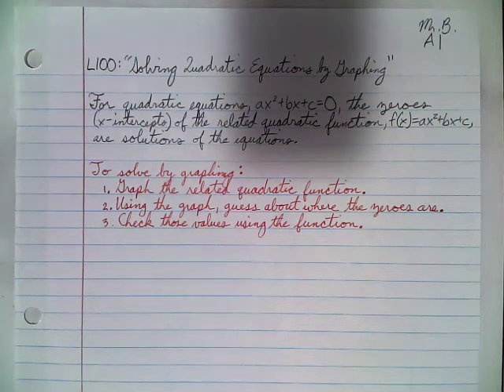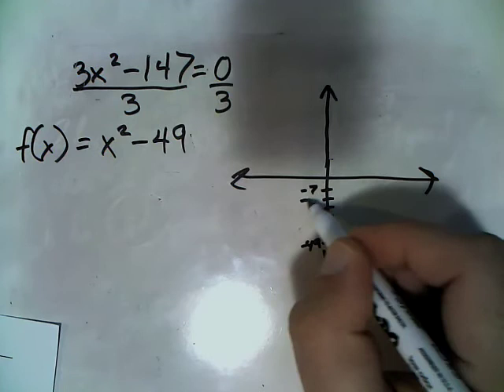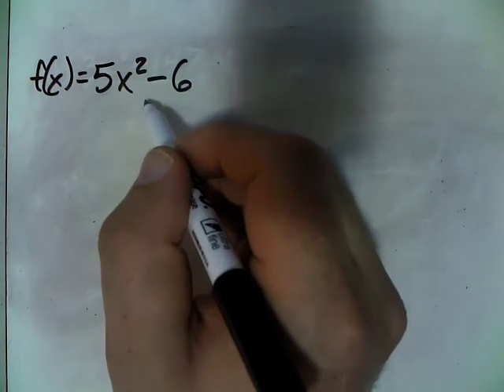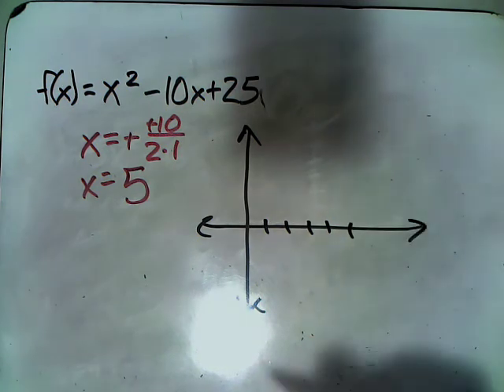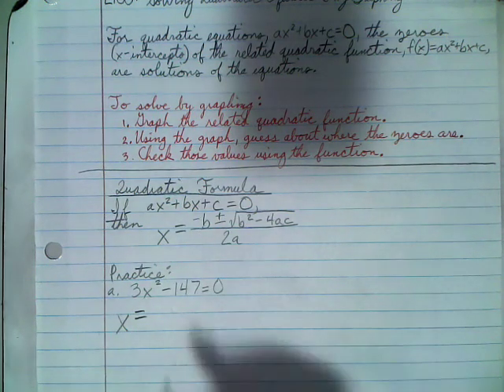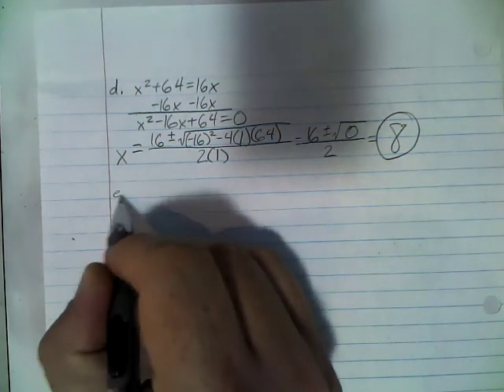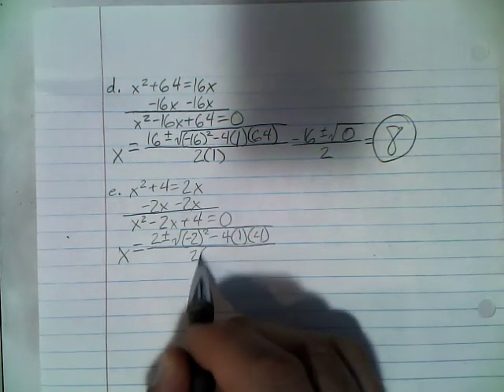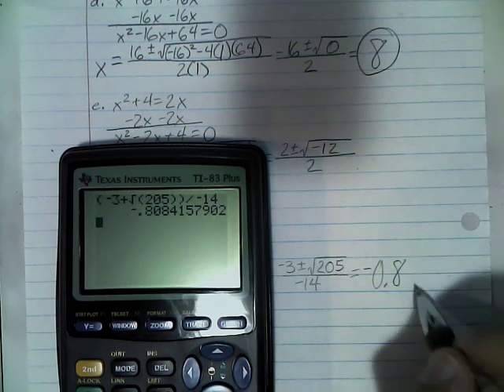A1 L100 "Solving Quadratic Equations by Graphing"